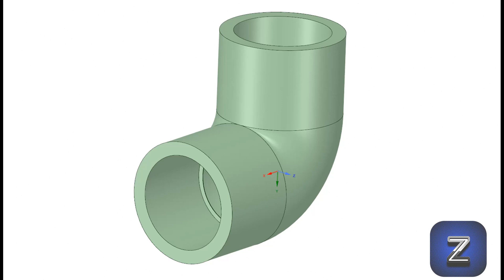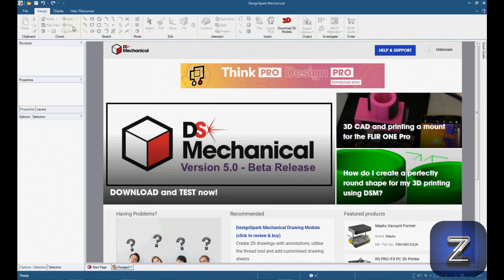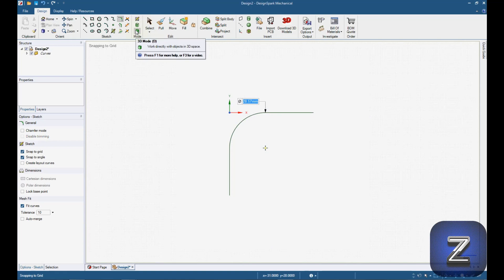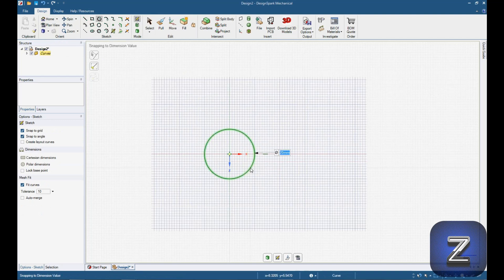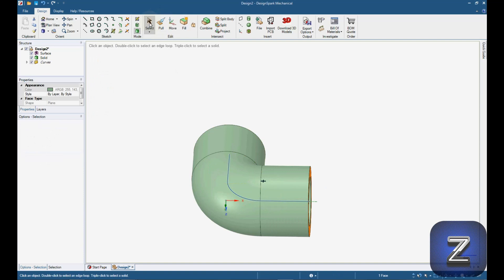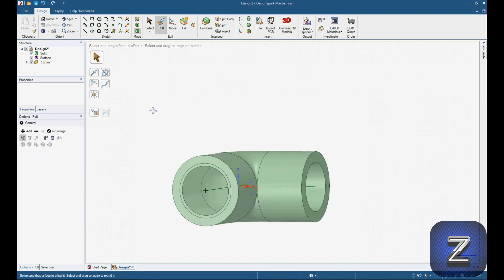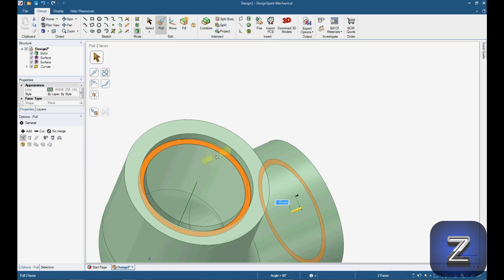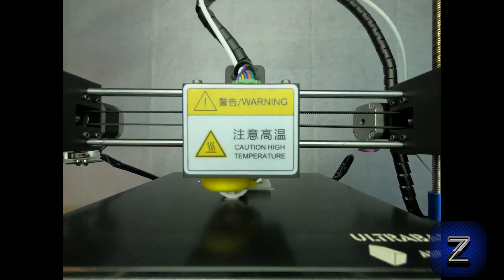Modeling a 1/2 inch PVC Pipe Elbow in Designspark Mechanical.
Today we'll take a look at how to model a half inch PVC pipe elbow in designspark mechanical.